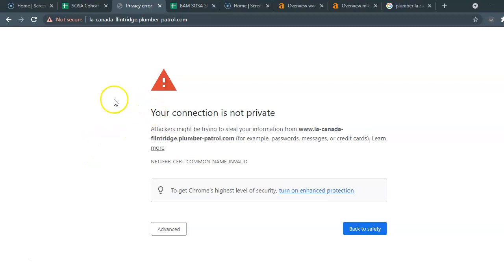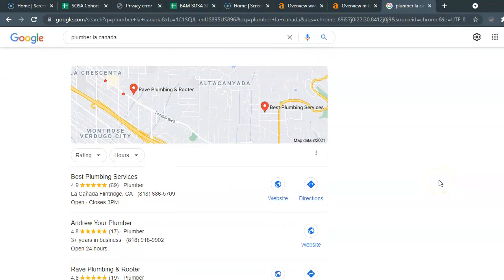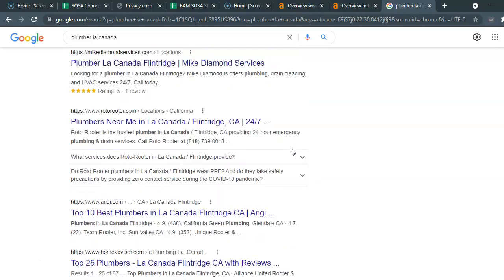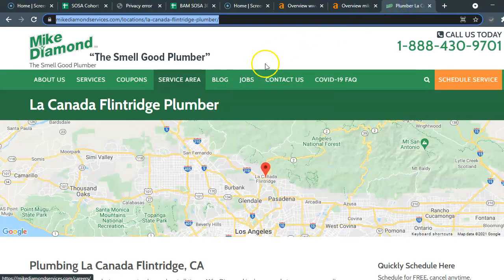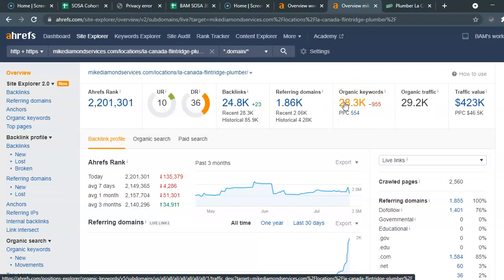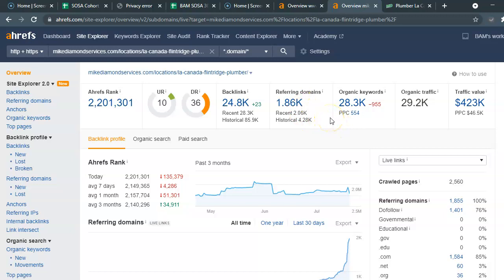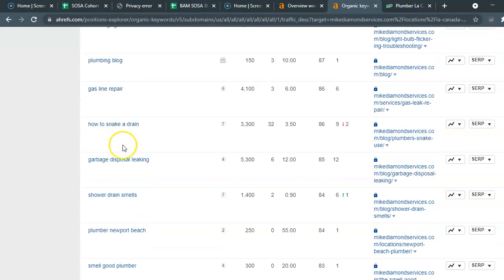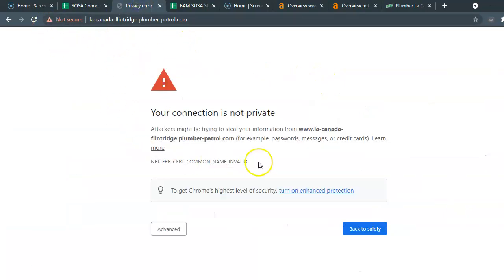Plumber Patrol La Canada Flintridge receives a FREE SEO audit done by ZOE SEO + WEB DESIGN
ZOE SEO + WEB DESIGN has done a FREE website and SEO audit for Plumber Patrol

Search engine optimization topics such as backlinks, citations, and keywords were discussed in relation to how Google ranks websites. How to implement certain crucial keywords could help a website to get found. Also, linking to other websites specific to their niche perhaps by blogs as well as being listed in several directories will help to boost rankings.

If you like this video and would like your Business's website to go through a similar audit, ZOE SEO + Web Design would be pleased to send you a FREE screencast like the one you see here. to see all of our services.